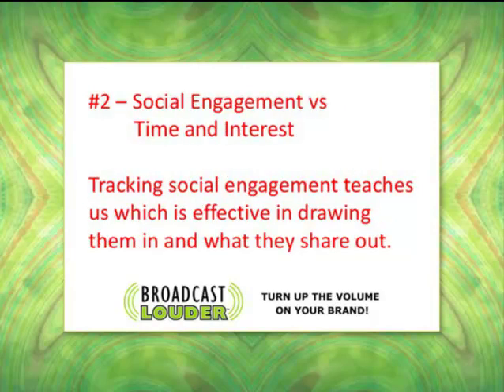Google Analytics and Blogging Stats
Video Clip from Broadcast Louder webinar, Understanding Google Analytics helps you understand your clients and content successes.